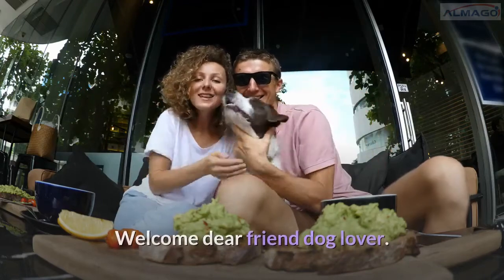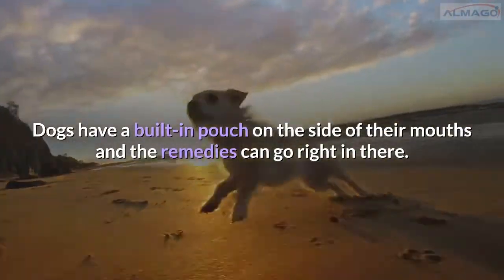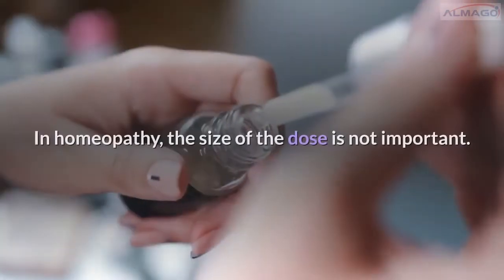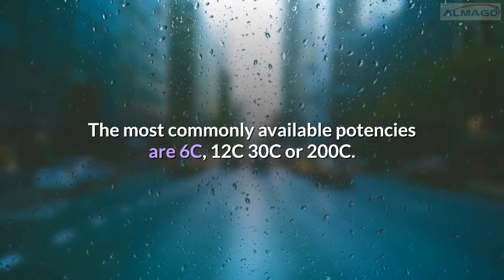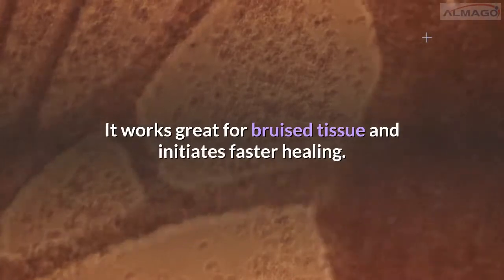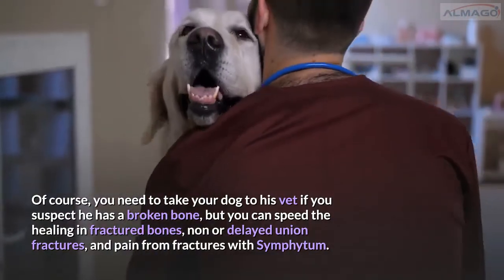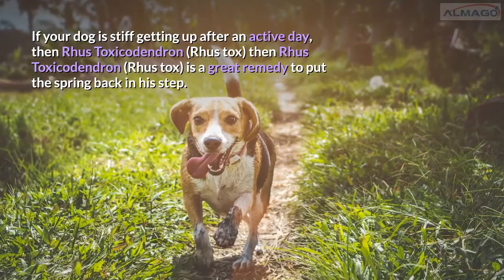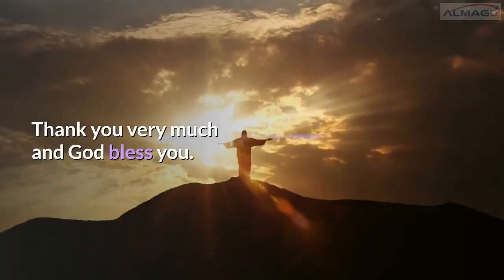🔥Tips natural medicine for dog home remedies for pet pain natural antibiotics for dogs and cats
🔴Looking for TIPS and SECRETS about  “ natural medicine for dog  ”
Discover in about 10 minutes how to  “ natural medicine for dogs joints  ”  and show you an infallible and simple dog training system game based

🔴 Discover The Little Known Household Item That Might Silently Give Your Dog Cancer
Getting rid of this item could give your dog,
longer life, less pain, and happiness.  (VERY IMPORTANT)

🔴 We also invite you to take a look at our special pet store

Thank you in advance for visiting my channel dedicated to the happiness and health of dogs.

Today we are going to deal with a very important issue and it is “” natural medicine for dog - home remedies for pet pain - natural antibiotics for dogs and cats   ””

How many times have you tried natural remedies that don’t work?

We’ve tried them all and over the years, we’ve found the best results always come from one place .. homeopathy!

And unlike drugs, it’s both effective and safe!

This is why so many people are moving toward homeopathy ..

they’re seeing that conventional. Medicine often offers only a temporary fix, or carries unwanted side effects.

think how great it would be if you could avoid giving antibiotics to your dog, and protect his critical intestinal flora, the most important part of his immune system!

Your dog’s microbiome is the key to his health.

Homeopathy works best when it’s used in acute situations . Think about bug bites,

sudden vomiting or other common issues dog owners face. Homeopathy can fix them all!

20 Natural Remedies For Dogs You Didn’t Know About.

How To Give Homeopathic Remedies To Dogs.

20 Of The Best Uses Of Homeopathy For Dogs.

1. Cut Nails.

2. Garbage Gut.

3. Tick Bites.

4. Bumps And Bruises.

5. Foreign Bodies.

6. Abscesses.

7. Cuts and scrapes.

8. Sudden Vomiting and Diarrhea.

9.  Sudden Fever.

10. Bloat.

11. Broken bones.

12. Red, Watery Eyes.

13. Urinary Tract Infections.

14. Frostbite.

15. Shock.

16. Head Or Spine Injury.

17. Over-Doing It.

18. Burns.

19. Puppy Teething Pain.

20. Puncture Wounds.

►TESTIMONIALS & LINKS:
Testimonials, case studies. and examples on our videos are results that have been forwarded to the owners of the products and course we promote, and may not reflect the typical purchaser's experience, may not apply to the average person and intended to represent or guarantee that anyone